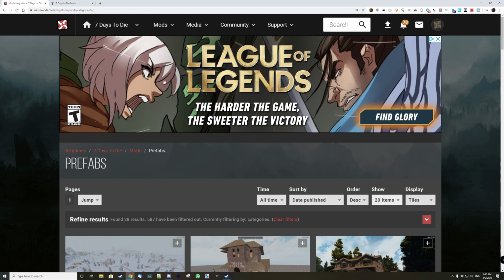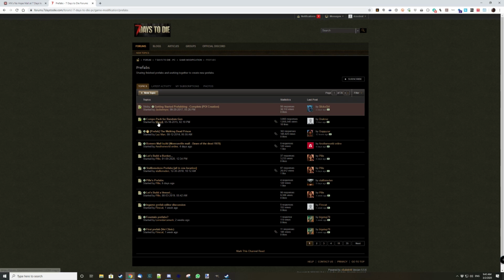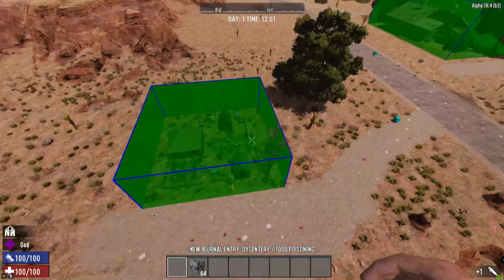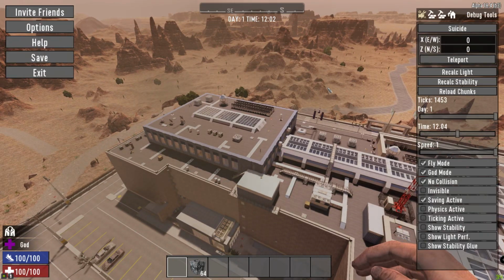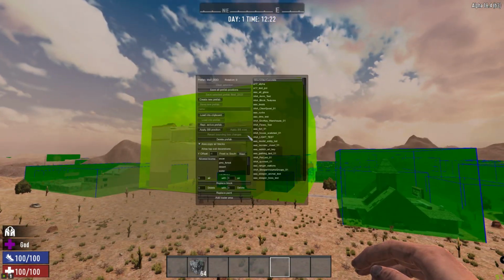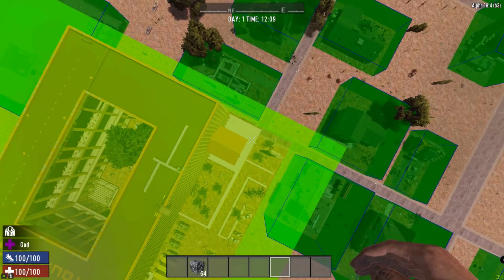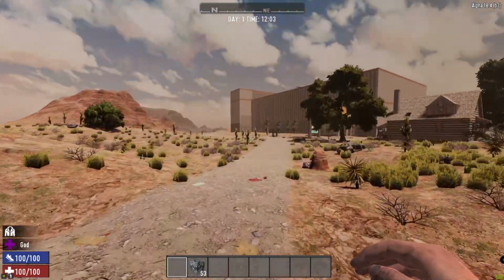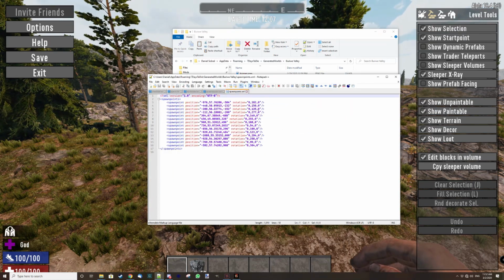Adding a Prefab | 7 Days to Die Tips & Tricks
Did you ever want to add that cool POI you found on the internet to your game world? Or, perhaps, "adjust" the buildings to get that skyscraper you wanted? Here's how!